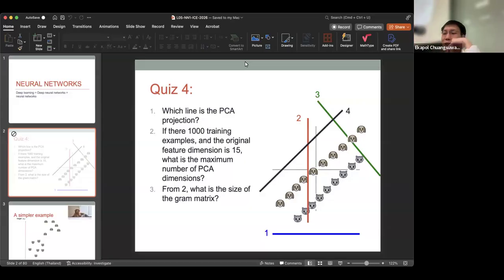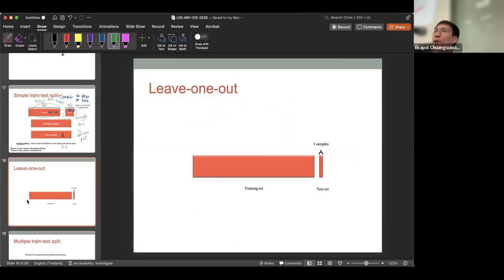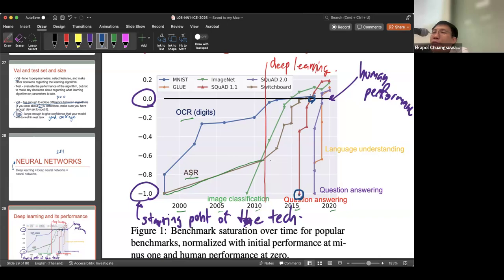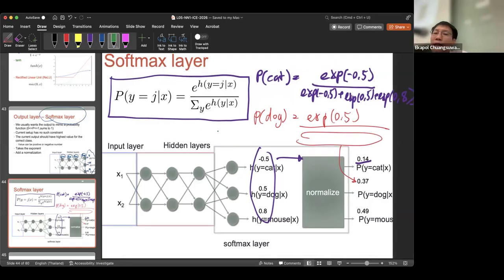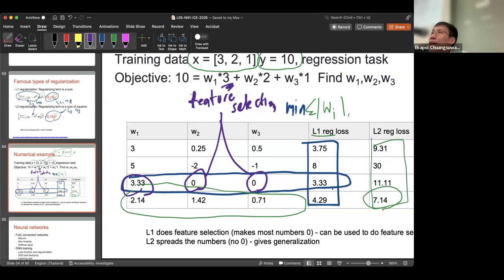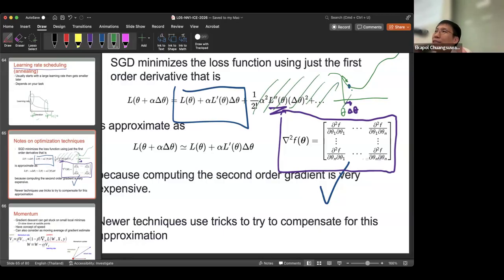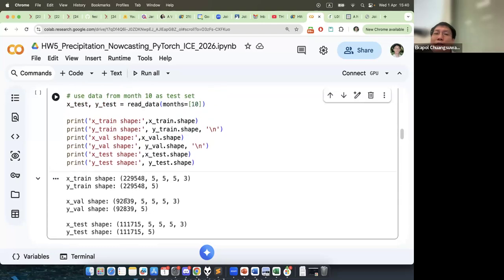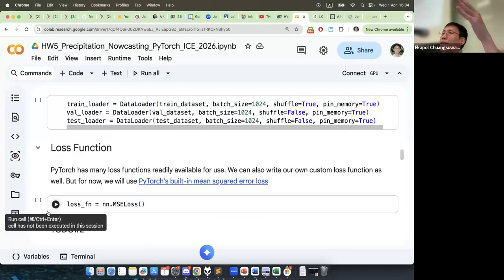AI Final 5/7